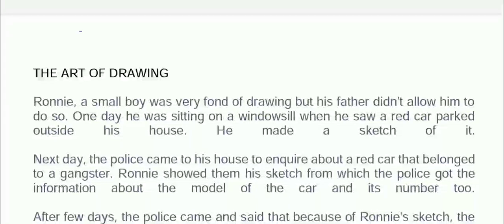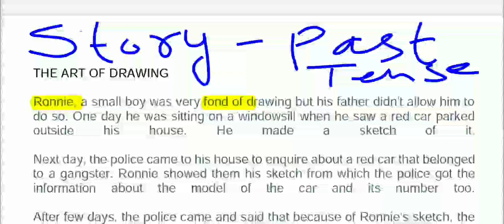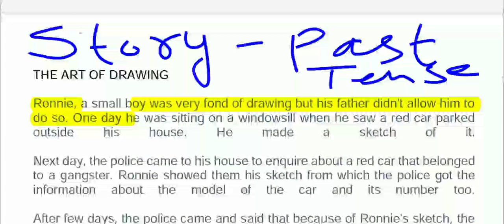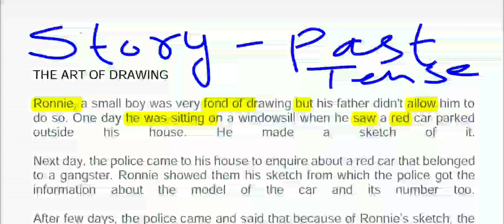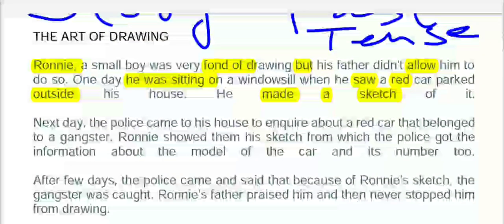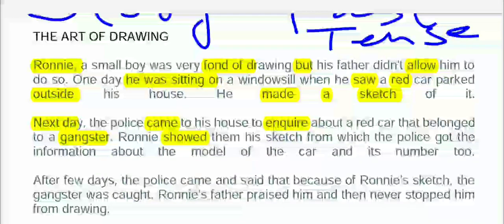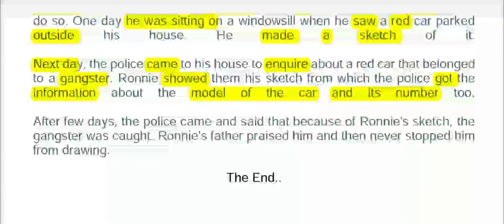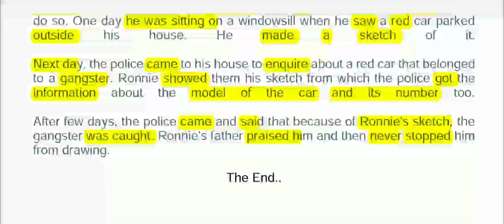Learn English Through Story in Past Tense|| The Art of Drawing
एक कहानी के माध्यम से अंग्रेजी सीखें
translation and parts of speech
इस वीडियो में मैं आपको English story Reading करके उसका translation सिखाउंगी
जिससे आपको अंग्रेजी पढ़ने में और अंग्रेजी बोलने में बहुत मदद मिलेगी।  इंग्लिश पढ़ना कैसे सीखे? इंग्लिश बोलना कैसे सीखे? या फिर इंग्लिश में ट्रांसलेट करना कैसे सीखें? तो आप सबके लिए मैं इस प्रकार का वीडियो बनाती हूँ ताकि आप आसानी से इंग्लिश पढ़ना लिखना और बोलना सीख सकें।